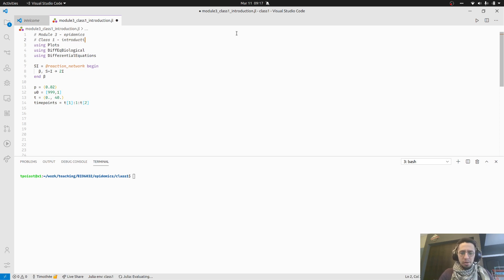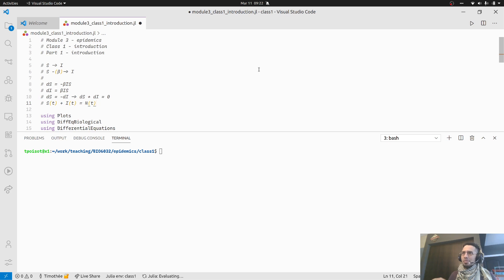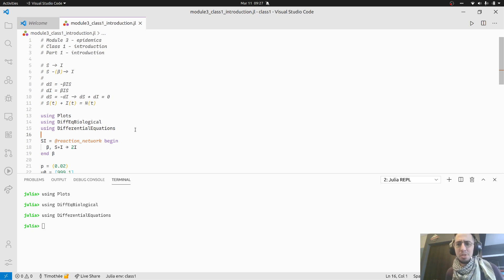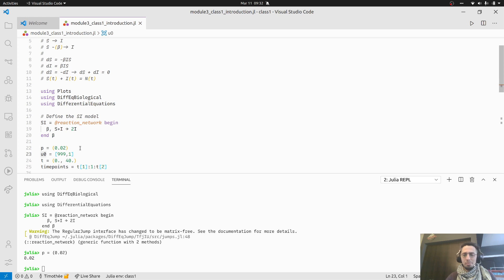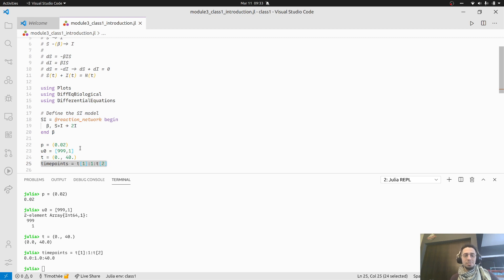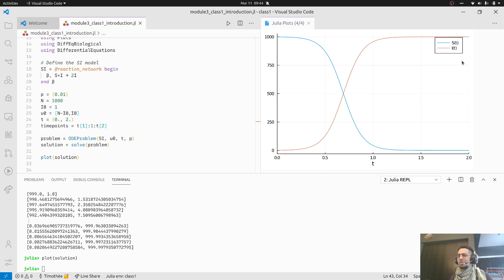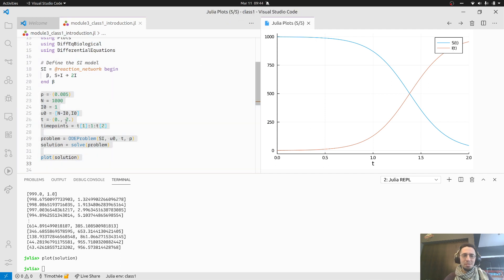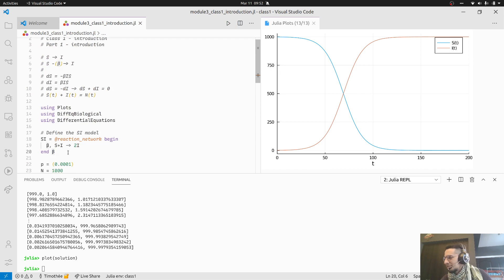Simulating epidemics: introduction